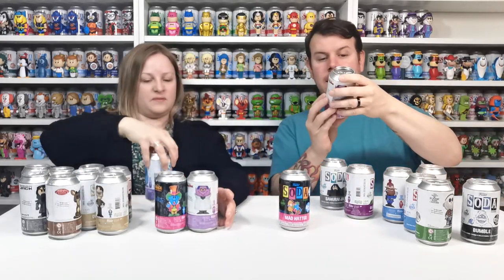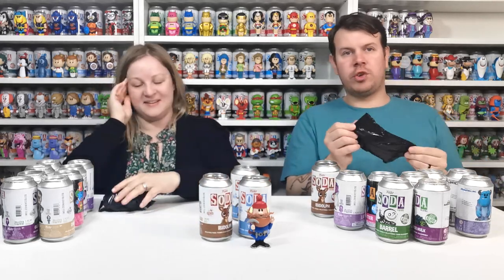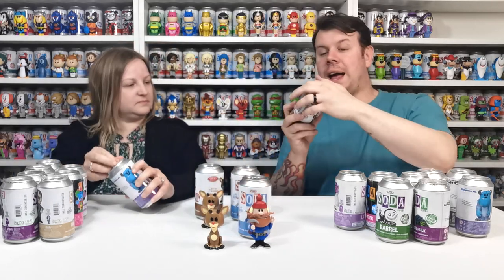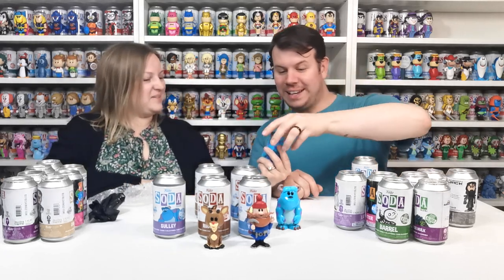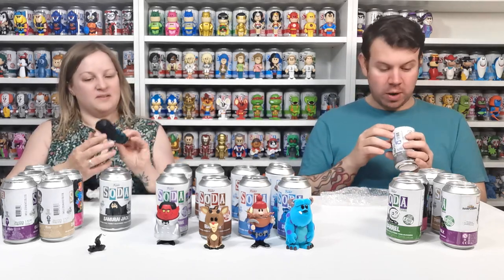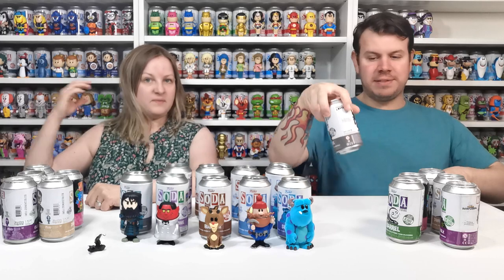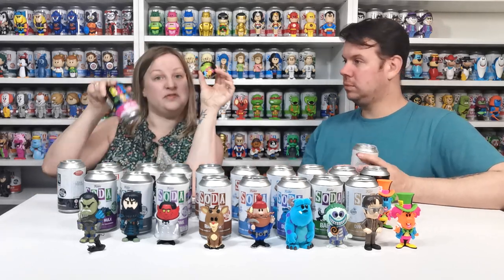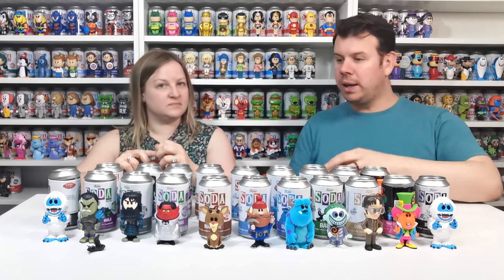Crazy £7 - £10 Sale On Funko Soda From Funko Europe - Will We Find The Missing Chases?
Please go and check out these fantastic Funko sites if you are as Funko mad as I am - you can Buy/sell and trade to achieve the collection you desire - links below